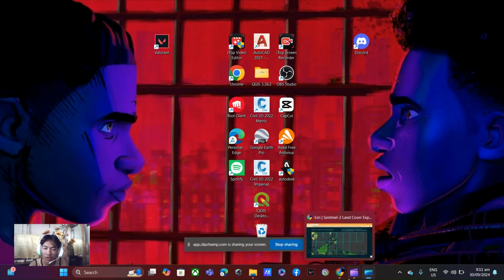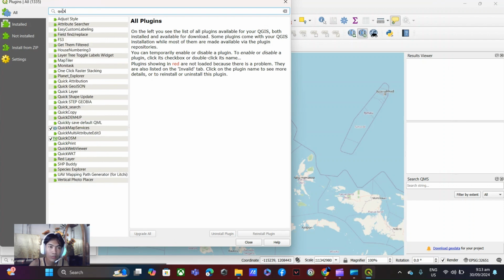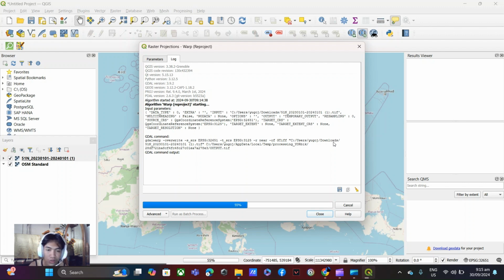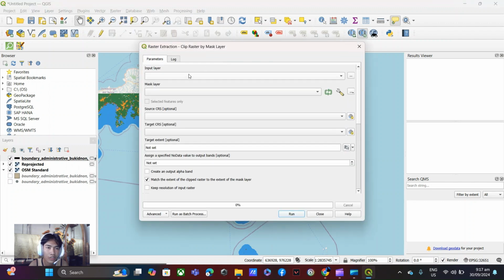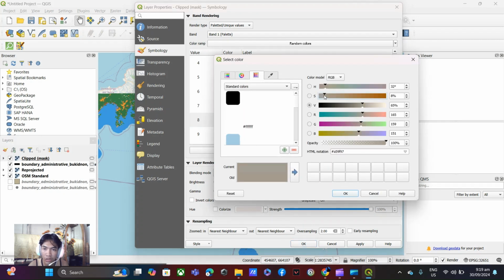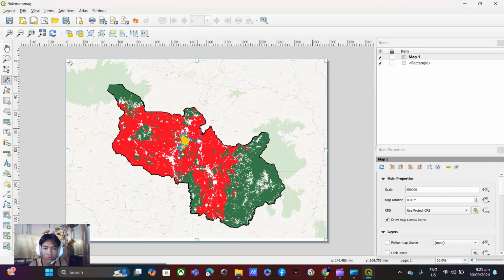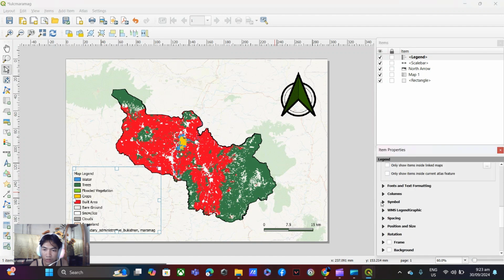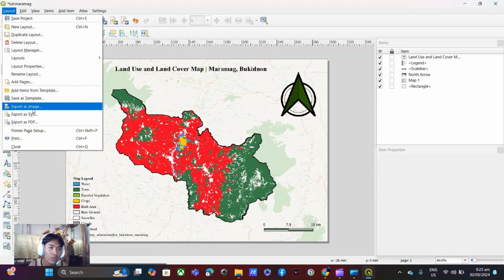Maramag, Bukidnon Land use and Land cover Made with Clipchamp